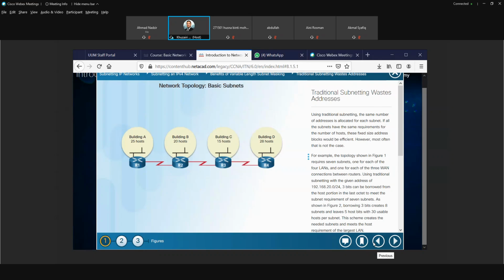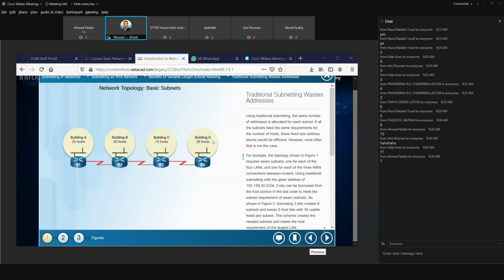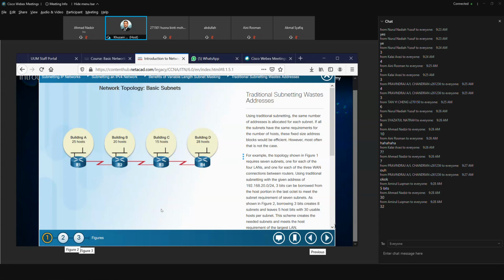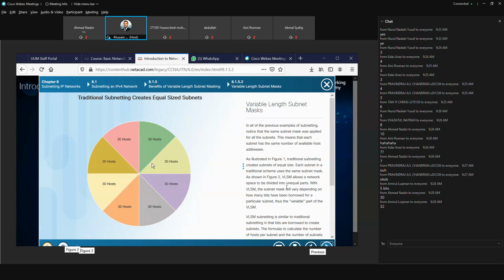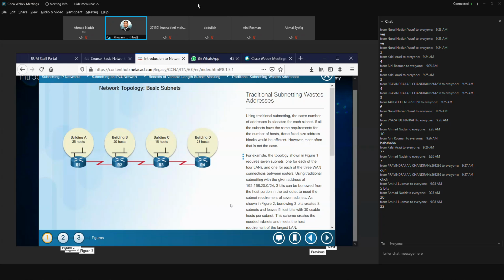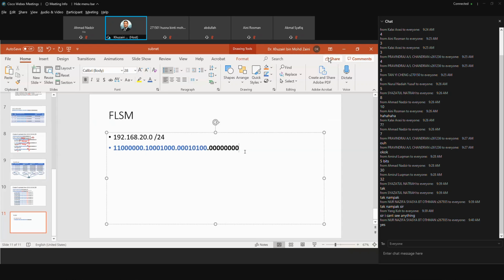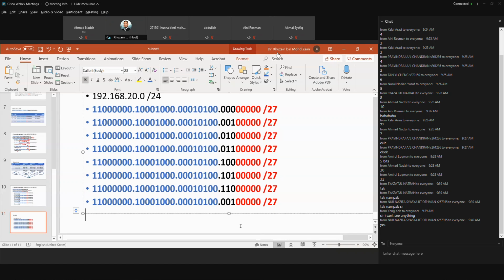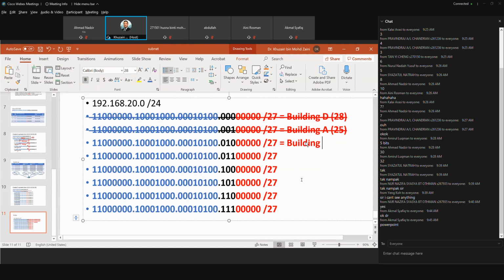Kelas Basic Networking 25 November Part 1